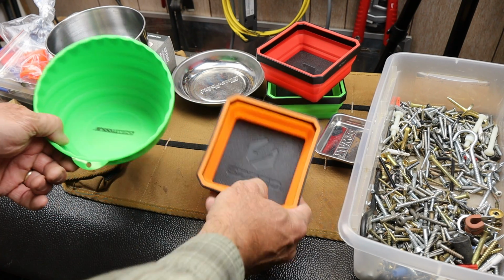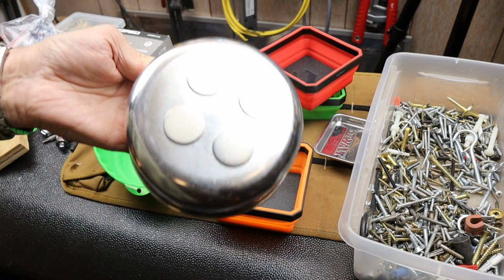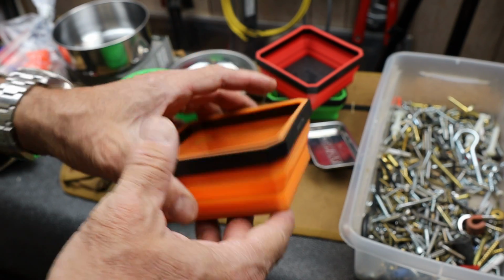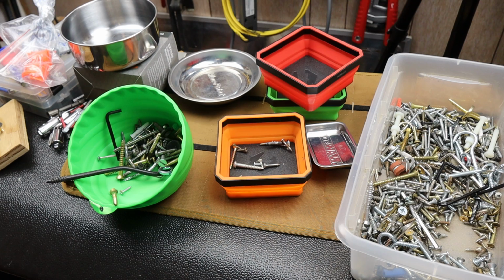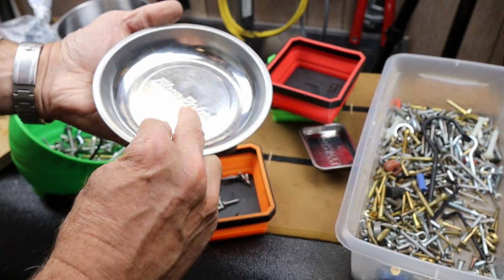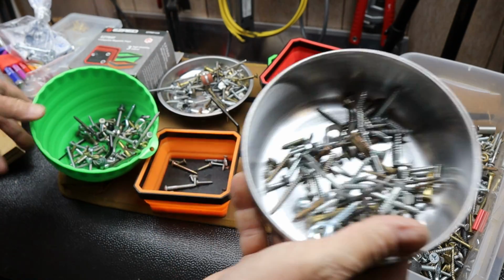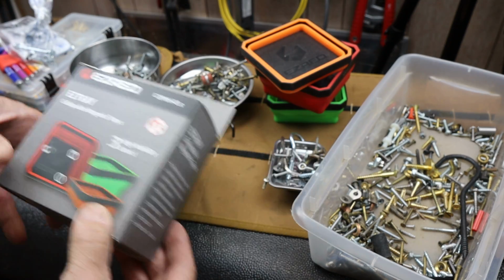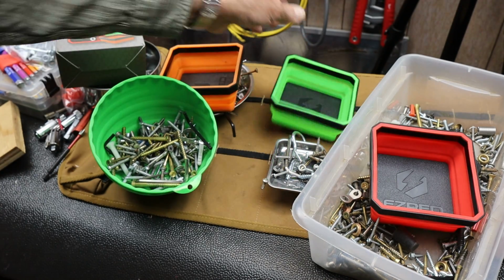EZRED and OEM Magnetic Nutcups:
EZRED and OEM Magnetic Nutcups: small parts storage and management to the rescue.

OEM Nut Cup
EZRed collapsible trays